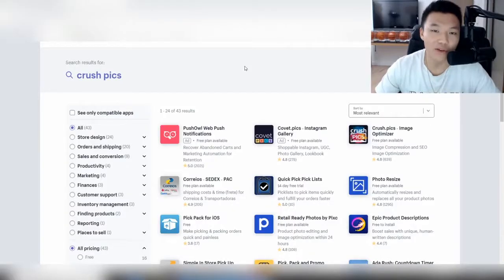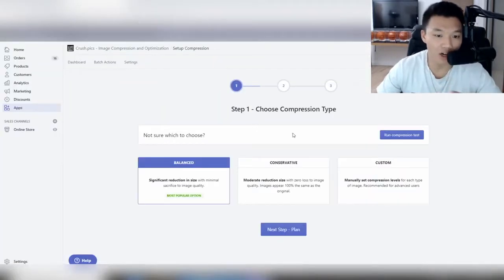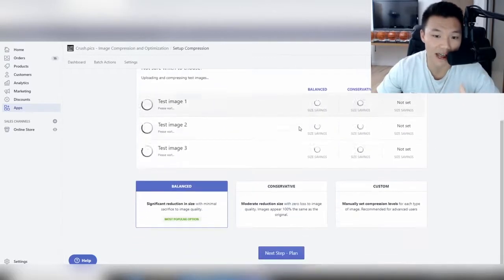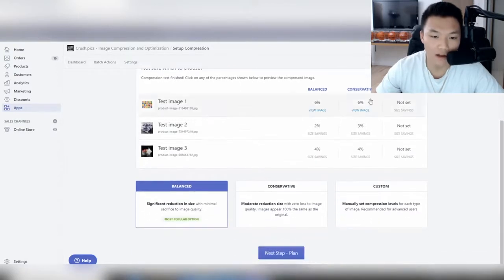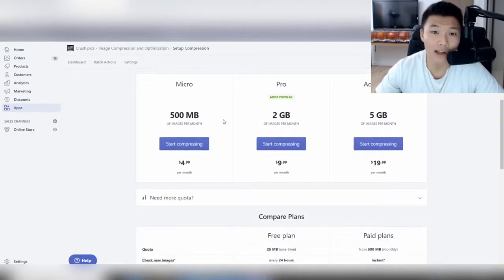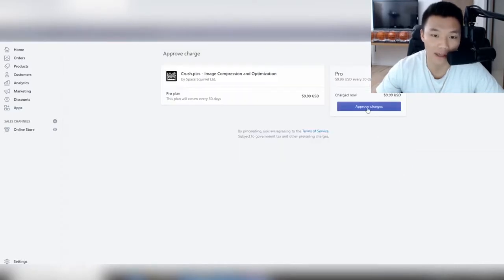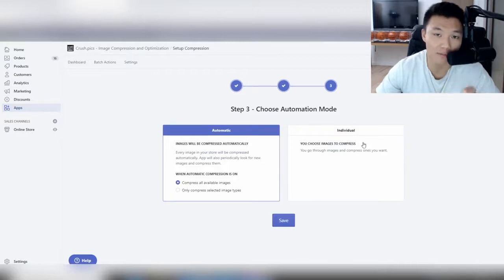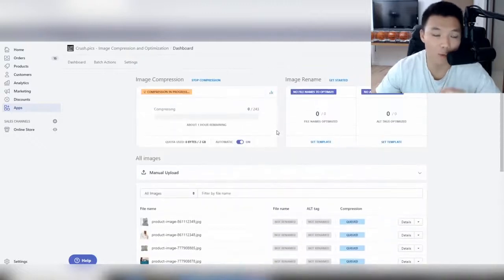Lesson 68 Start How to Optimize Load Time on Your Website